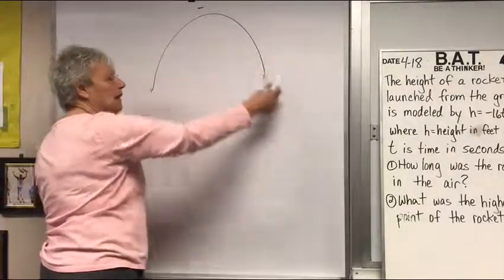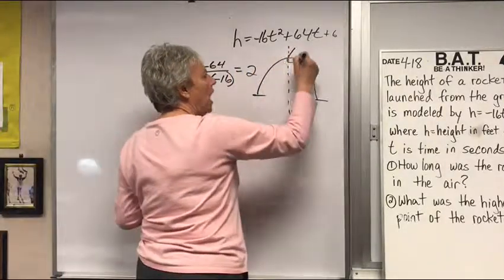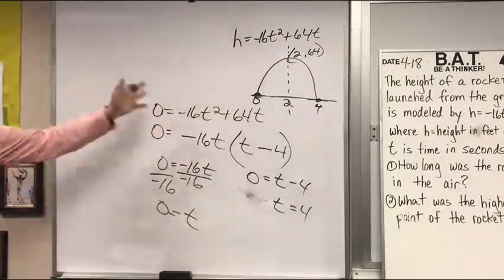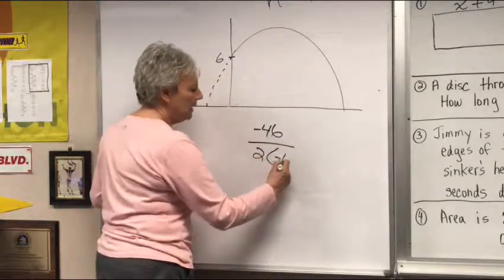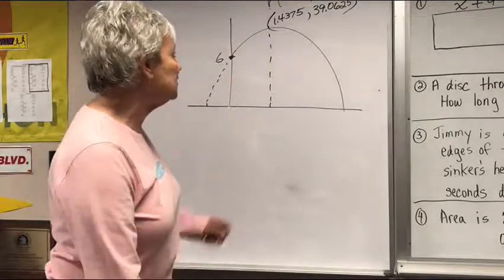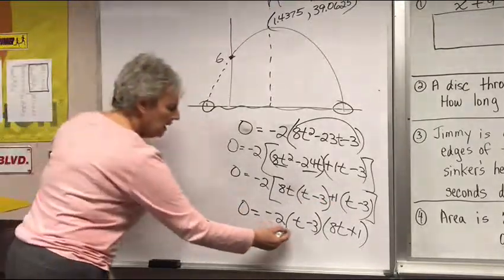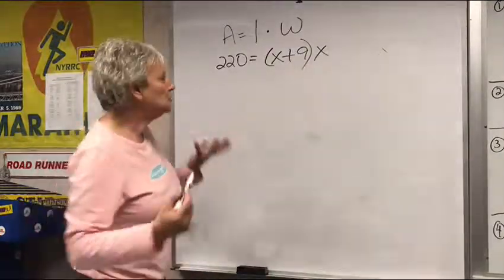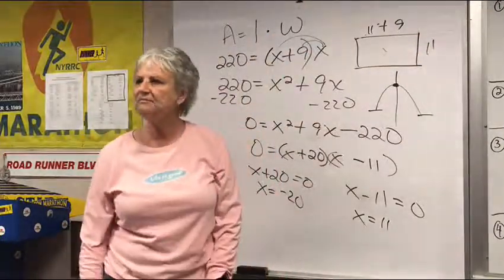Quadratics and Story problems